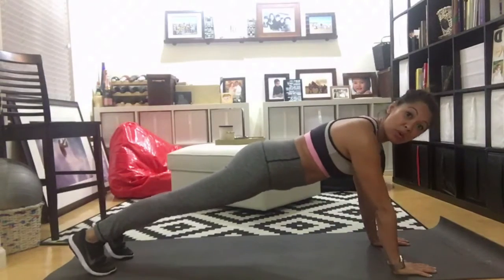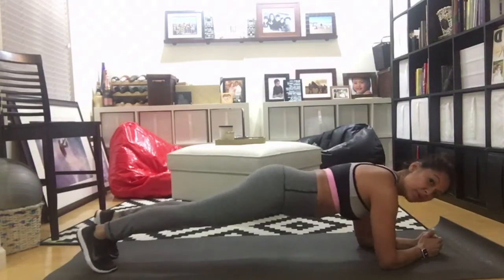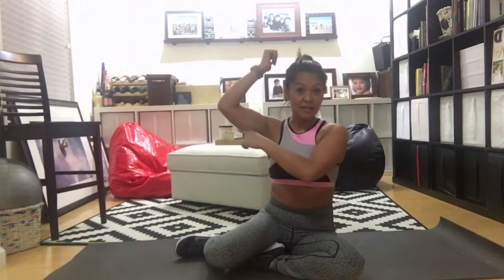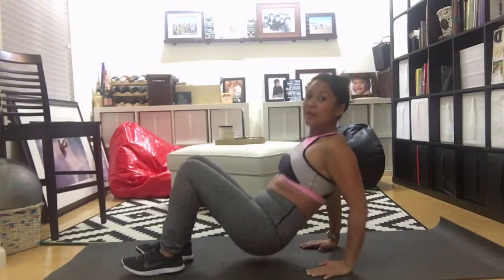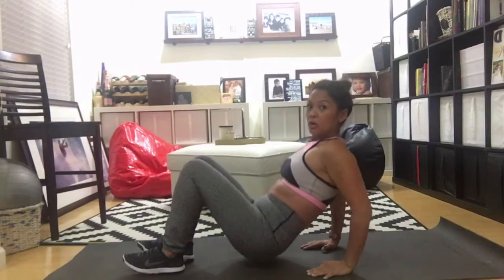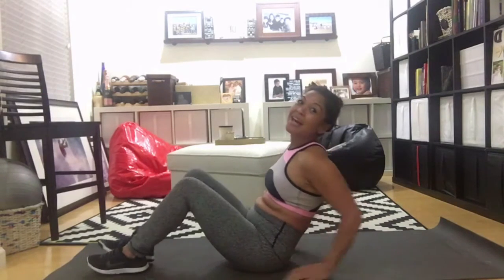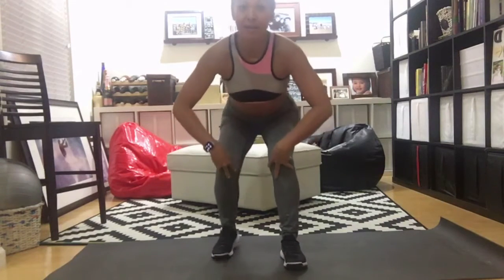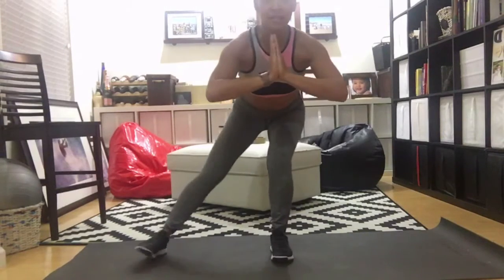Day 1 of Guts, Guns, and Buns Challenge with Coach Genevieve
Join me for 10 days of core, arms, and booty exercises. Follow along in this 3 minute video. Hope this helps you to get it done!